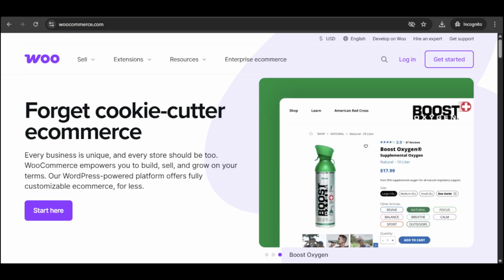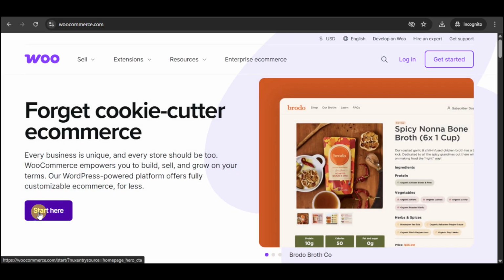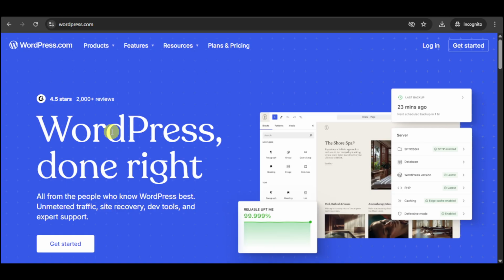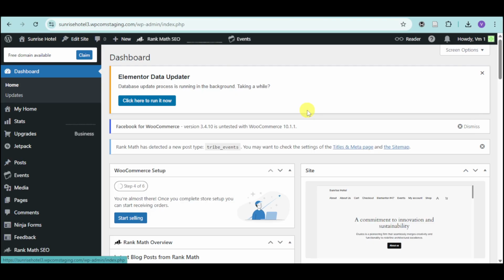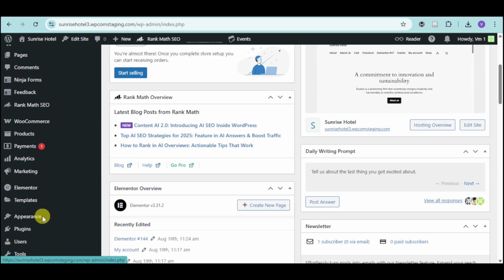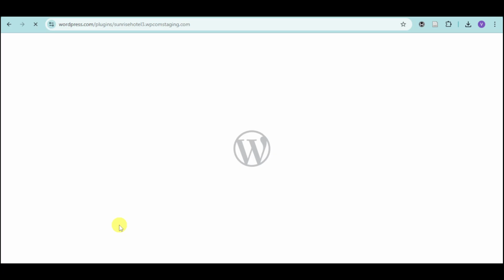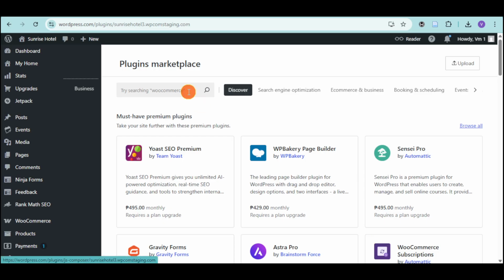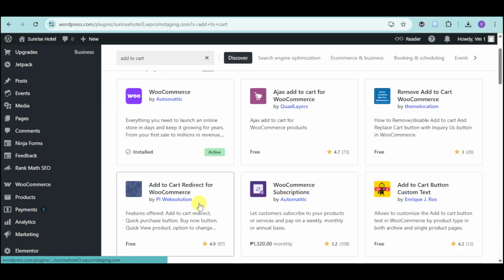How To Add Custom Add To Cart Button In WooCommerce 2025 (Full Guide)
Want to customize your WooCommerce store and boost conversions? In this tutorial, I’ll show you how to add a custom Add to Cart button in WooCommerce step by step.

You’ll learn how to:

Change the default Add to Cart button text and style

Add a custom button using code snippets or plugins

Redirect customers to specific pages after clicking the button

Customize Add to Cart buttons for individual products or categories

By the end of this video, you’ll know exactly how to create and style custom Add to Cart buttons in WooCommerce to improve your store’s design and user experience.

👉 Stick around until the end for a bonus tip on using plugins to A/B test different button styles for higher sales.